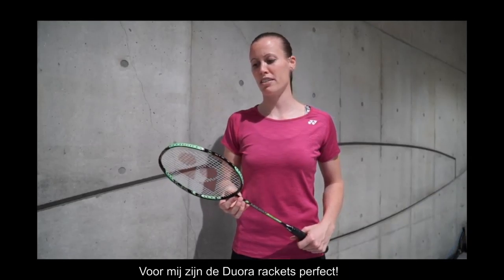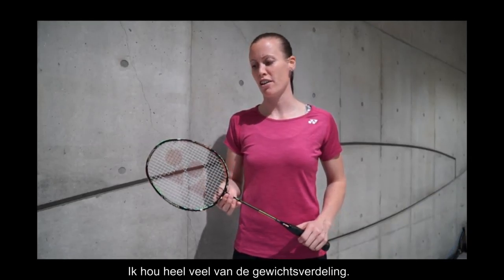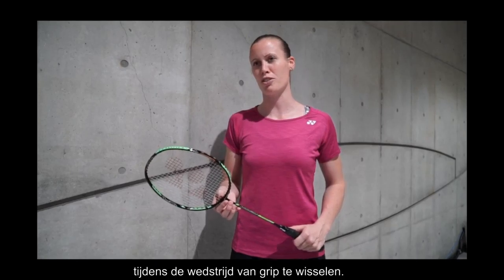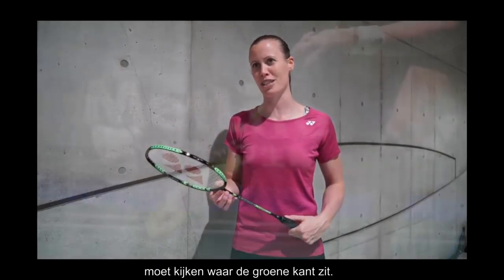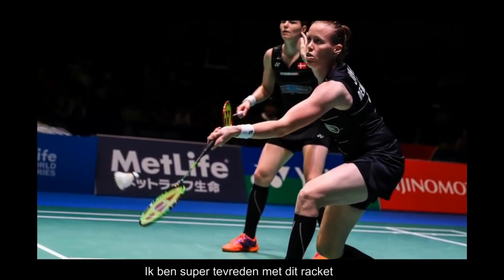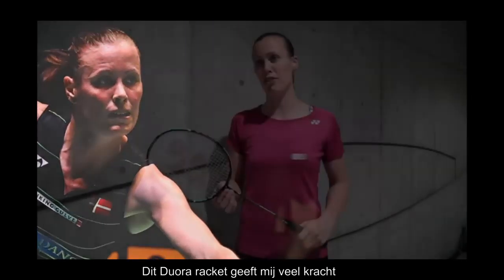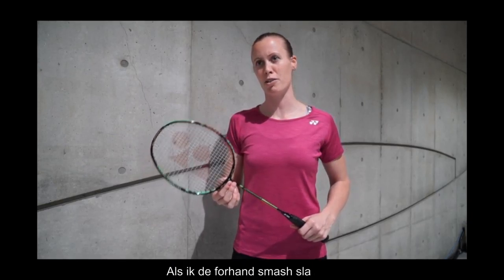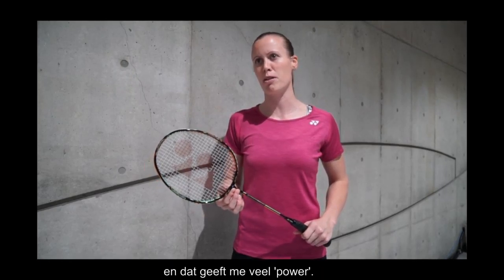Kamilla Rytter Juhl verteld over haar grote liefde: Duora 10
Volg ons als je meer wilt weten over de Yonex producten. Voor iedereen geschikt van klein tot groot, beginner tot gevorderde.